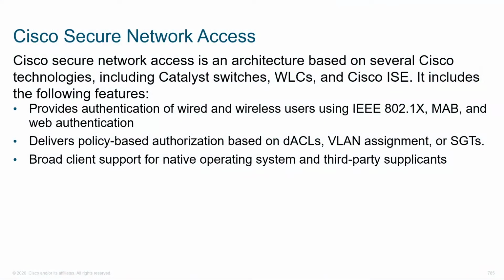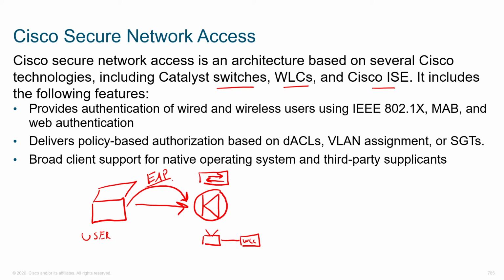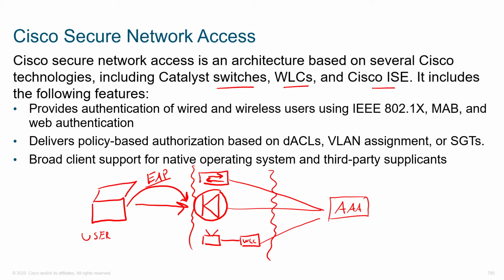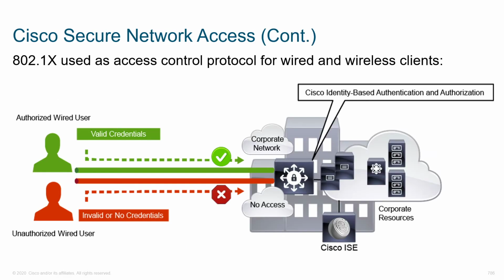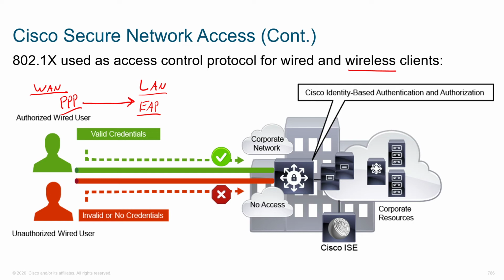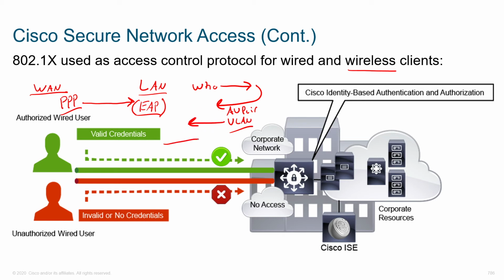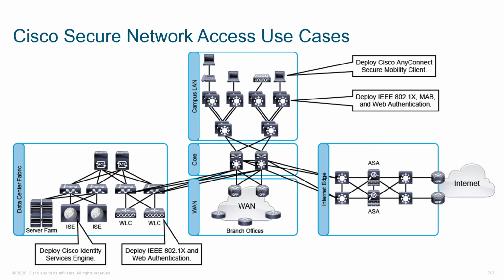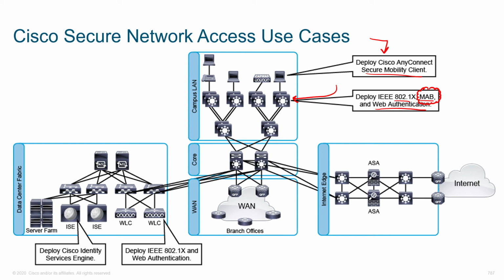Cisco Secure Network Access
SCOR Cisco Training Series Section 18:  Explaining Cisco Secure Network Access Solutions
In this module you will learn:

Cisco Secure Network Access Architectures.
802.1X Access control protocol for wireless and wired clients.
Cisco Secure Network Access Use cases.